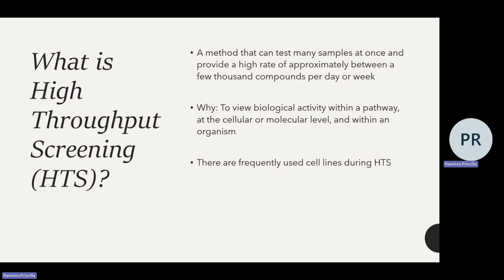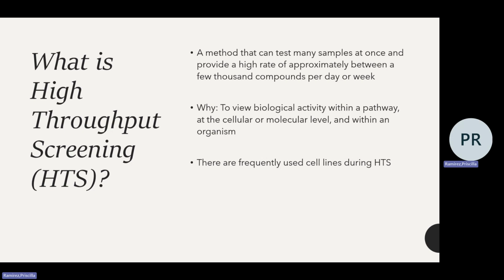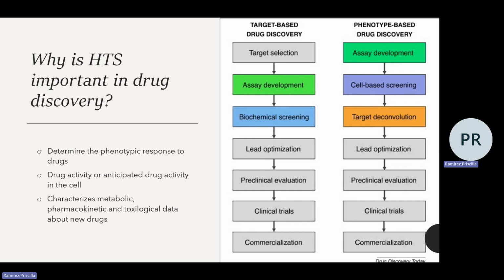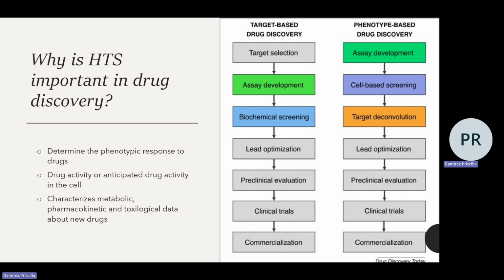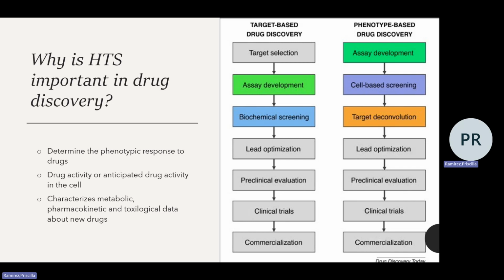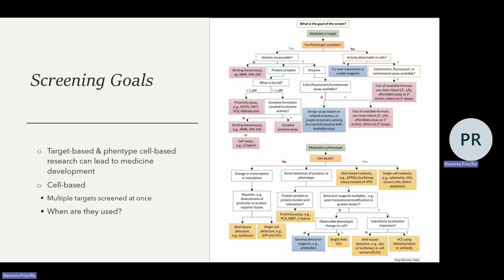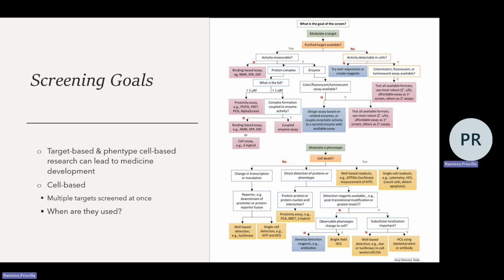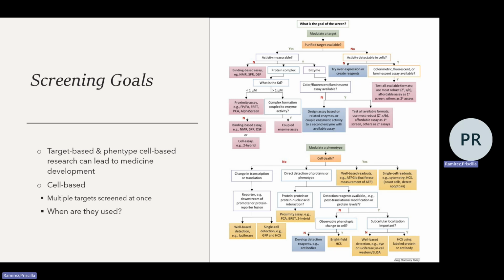High Throughput Screening Priscilla Ramirez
Original submission via Canvas on 08 DEC